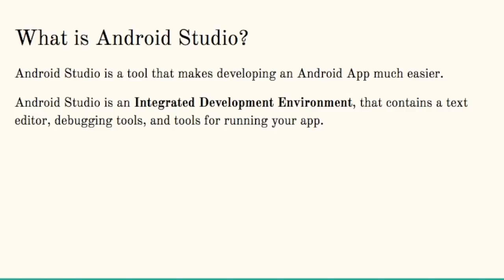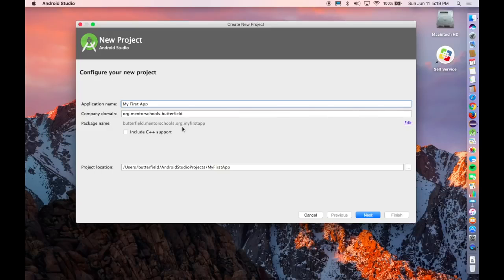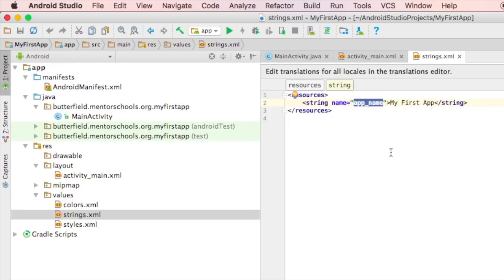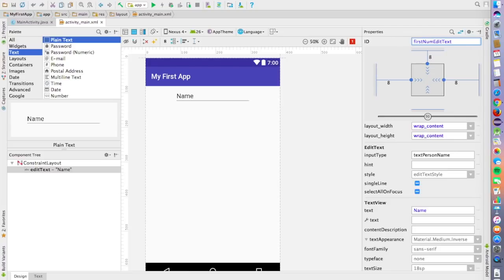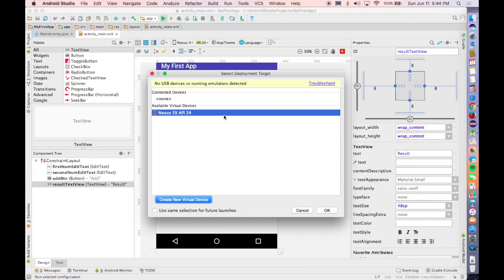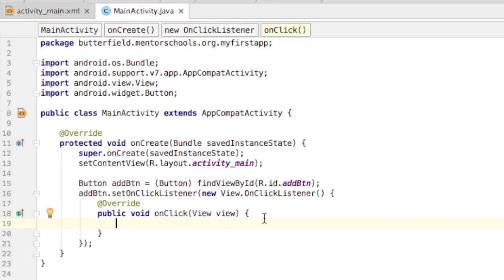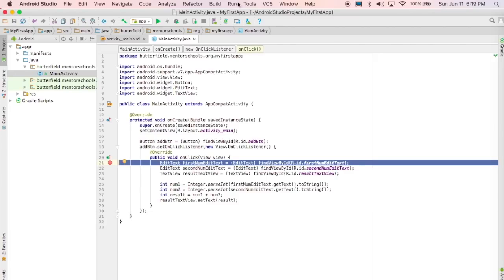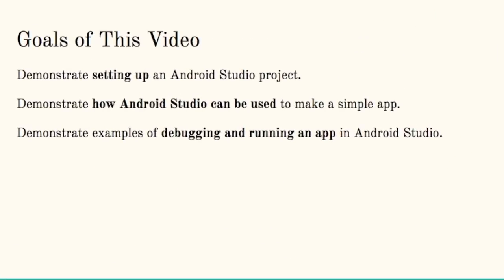Android Studio Tutorial For Beginners Section 1